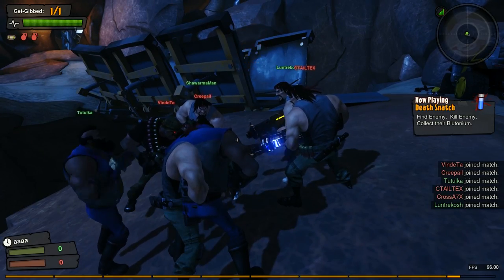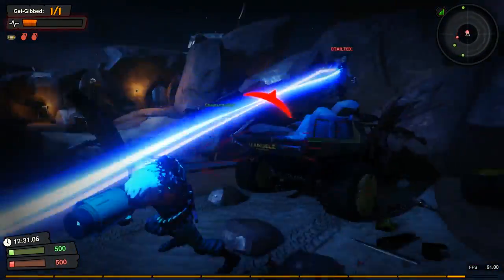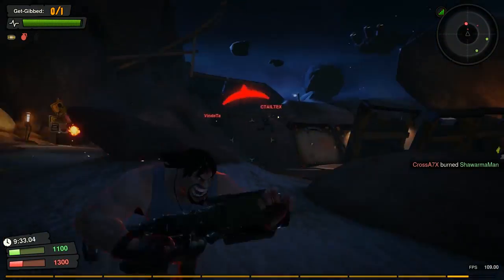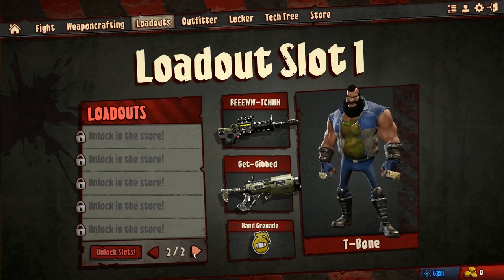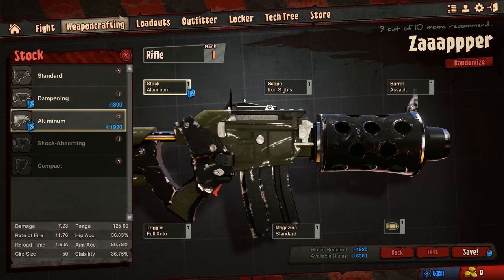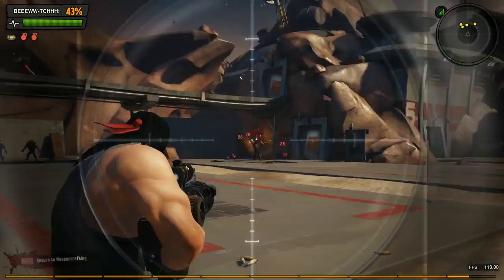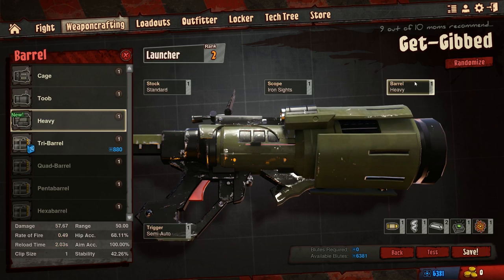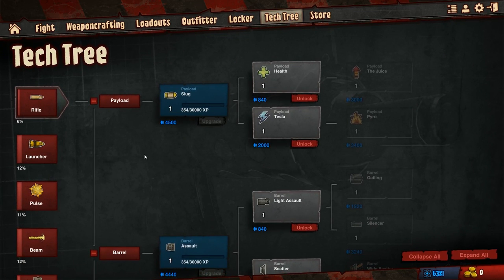Let Me Show You - Loadout (Including Penis Physics)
A fairly in depth look at Loadout, because this game is incredible! I came up with this format after playing this game and realizing that I needed to share it's awesomeness.